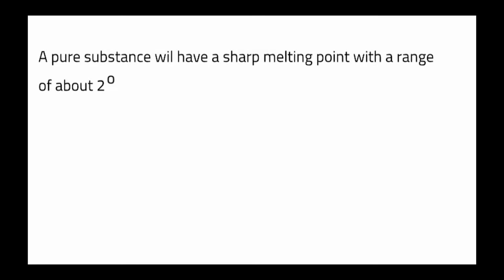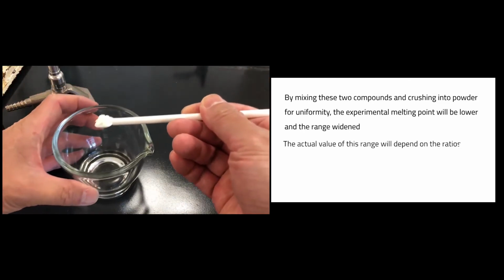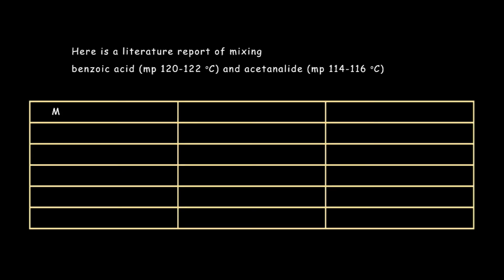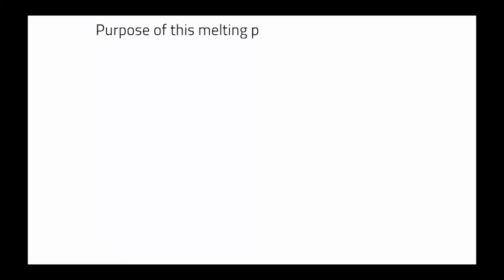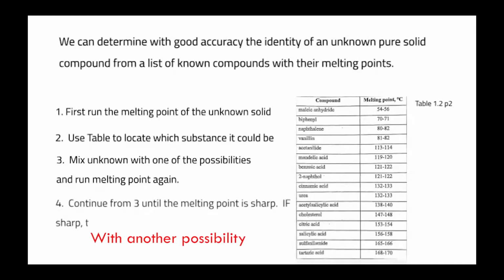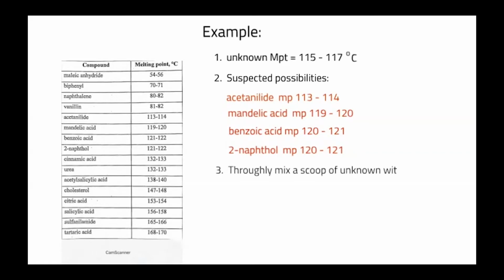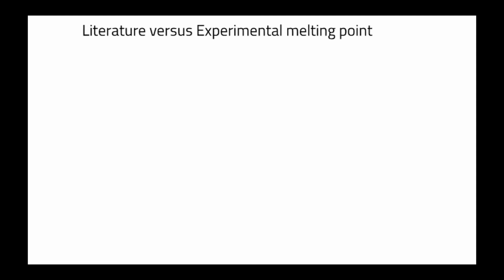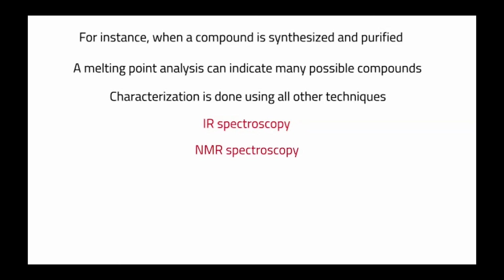Prelab for Melting point analysis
CHEM230 melting point
This is a prelab for melting point analysis
This is to help students understand the concepts before preceding to do the lab.  As usual students must read the lab as well.
The video was created with Doodly, Adobe CC, and sound from Mixkit.co and Ghosthack.de
Also, I thank Darius Cuevas for photos and videos.